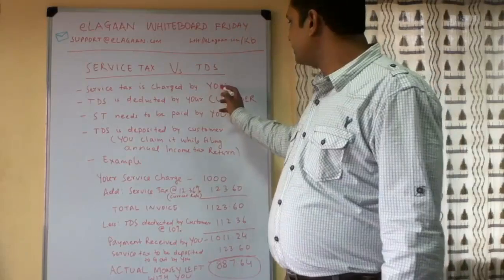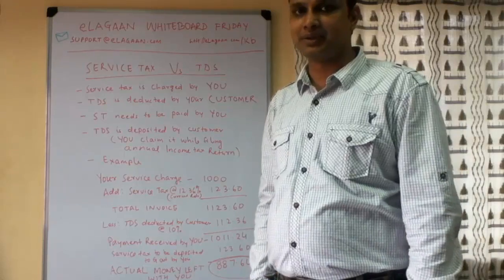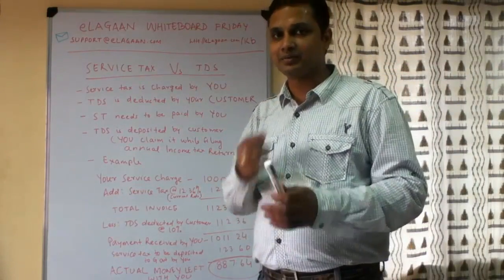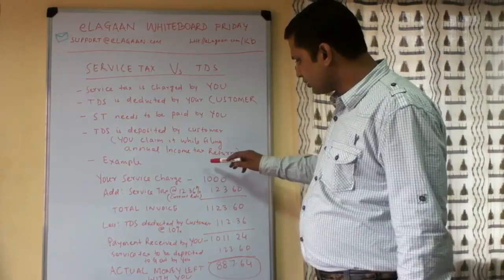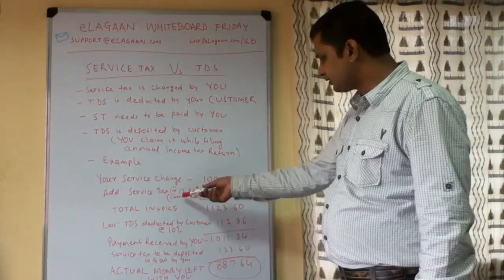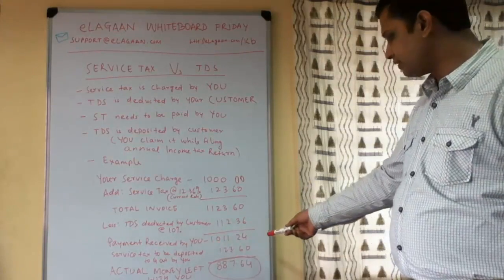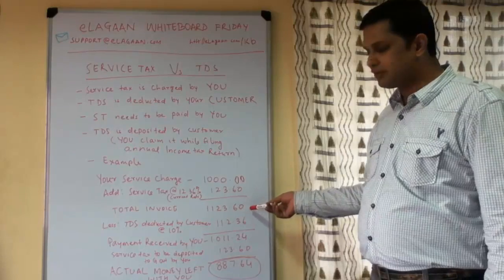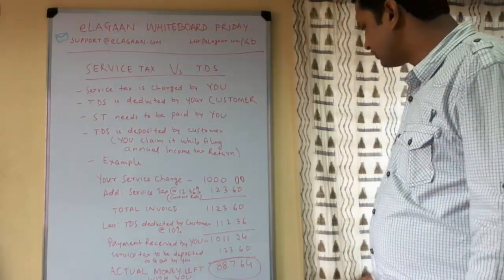Explained: Service Tax Vs TDS: What it means to Startups?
All businesses raise invoices and receive payment and deal with TDS & Service tax. In this episode of eLagaan Whiteboard Friday, the eLagaan ) team discusses when is service tax applicable and when do they have to cut the TDS (Tax deducted at source).

Also an example so you know what taxes you have already paid and what you responsible for. Service Tax & TDS are the most that people confuse. This video aims to clarify the differences between the two taxes with an example of invoice and tax paid.